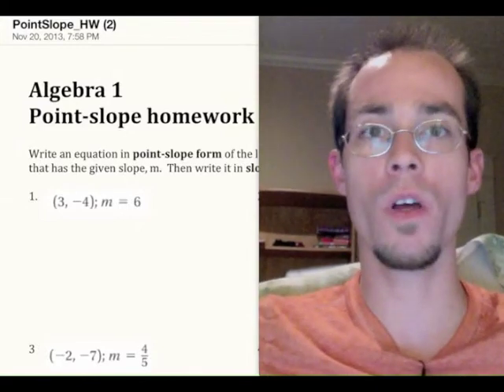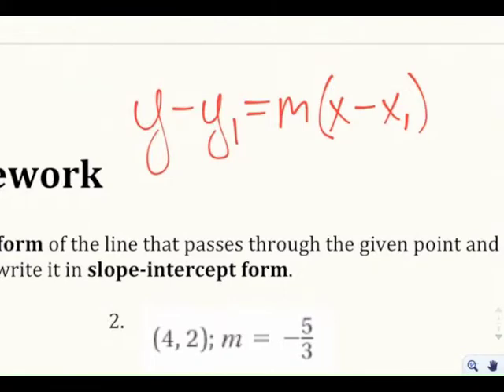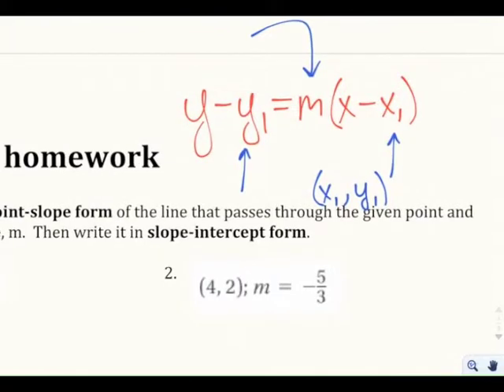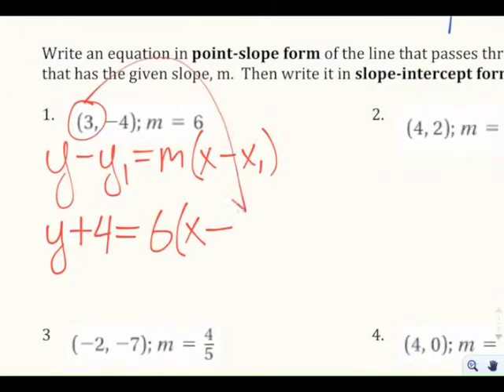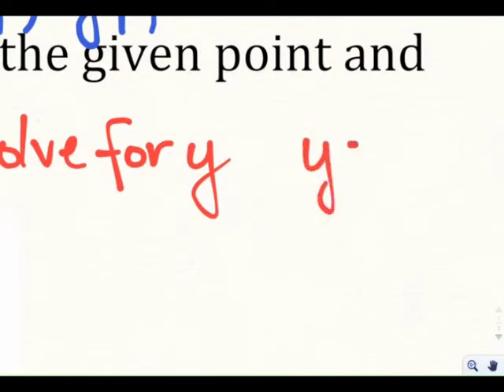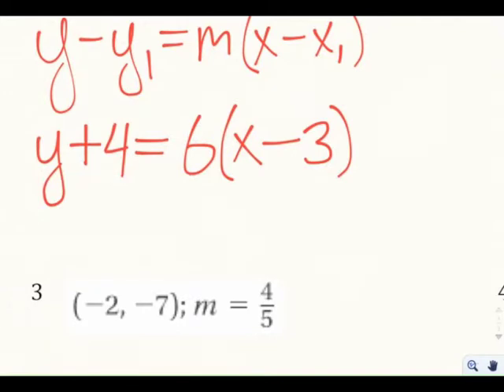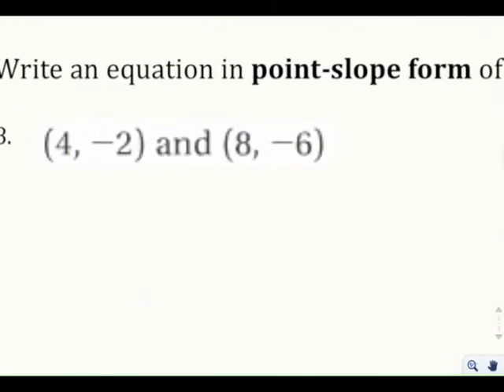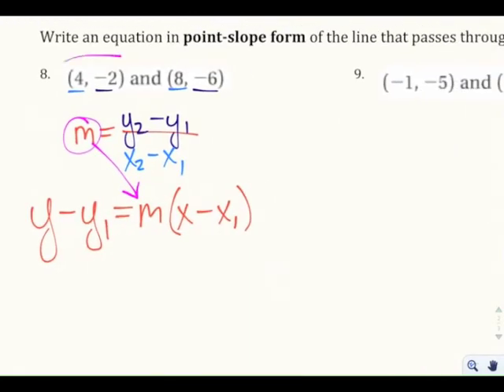Algebra 1 - Point slope form